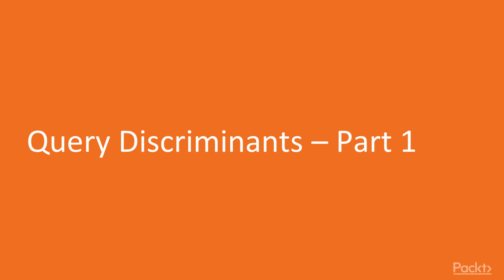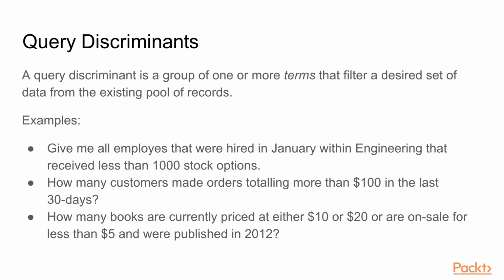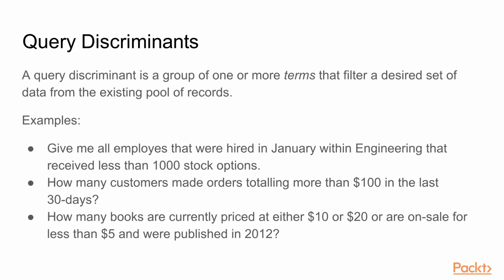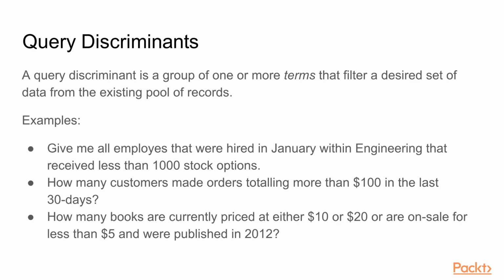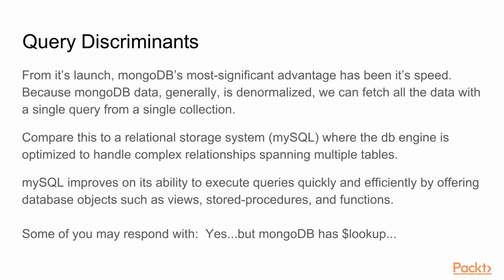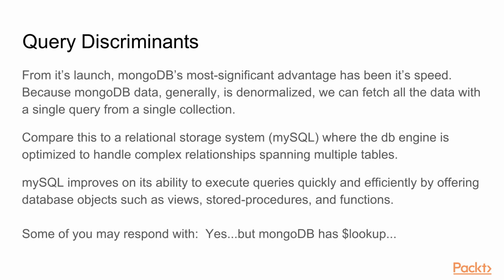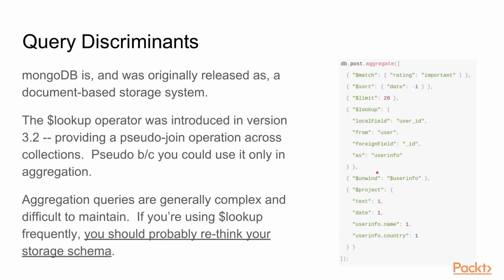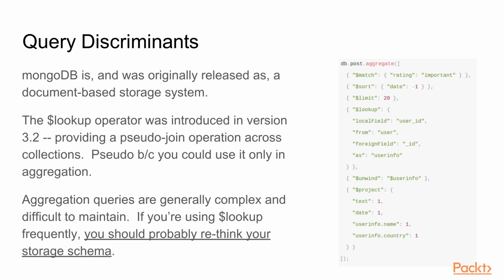Learning Programmatic Access to MongoDB : Query Discriminants – Part 1 | packtpub.com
This video tutorial has been taken from Learning Programmatic Access to MongoDB. You can learn more and buy the full video course